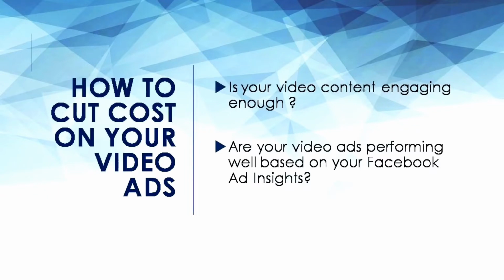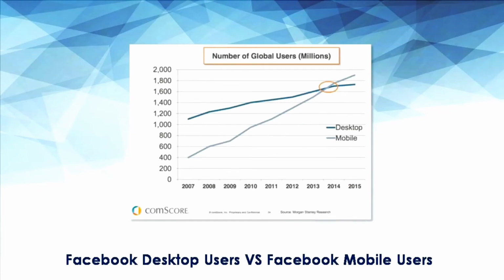How To Use Facebook Video Ads To Market Your Business | Video 07 | Social Media Income